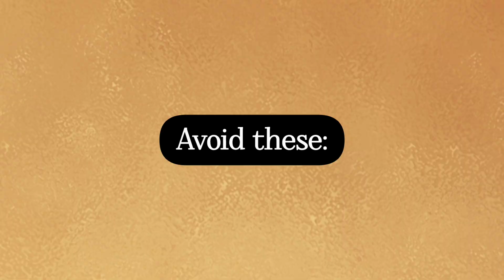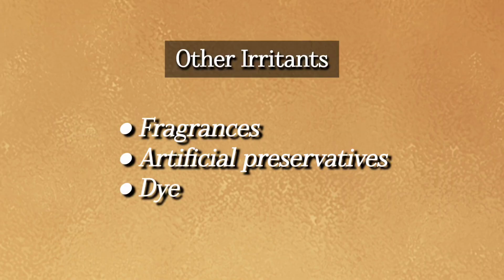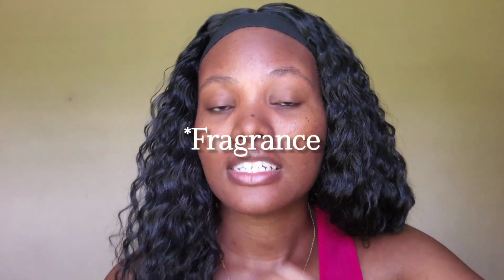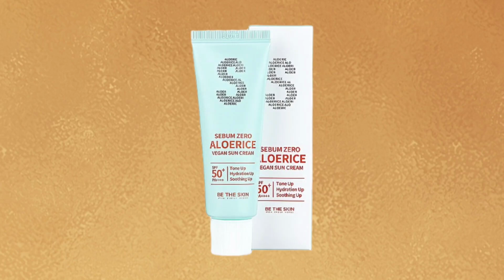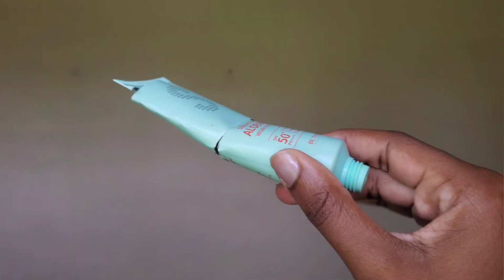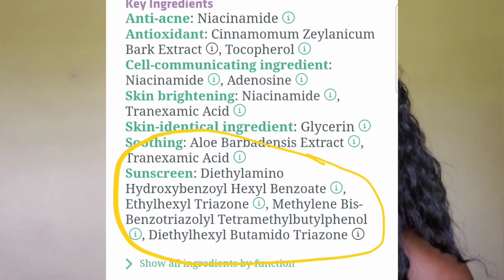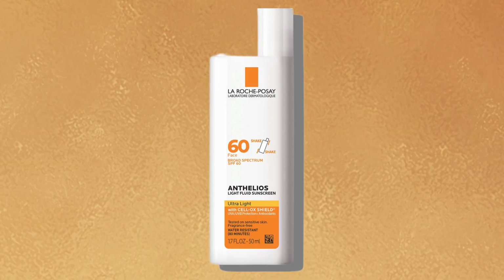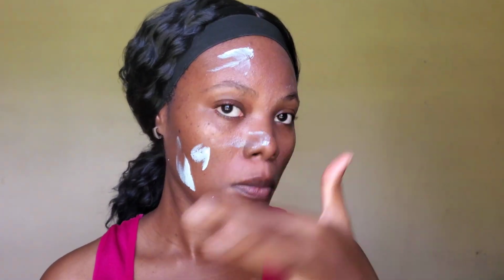How To Choose the Right Sunscreen for Acne Prone Skin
All Links Here⬇️

Etude House Airy Finish:

Garnier BHA + Niacinamide Spf

La Roche Posay Invisible Fluid

La Roche Posay Ultra Light Fluid

Translator @YouTubeJulien